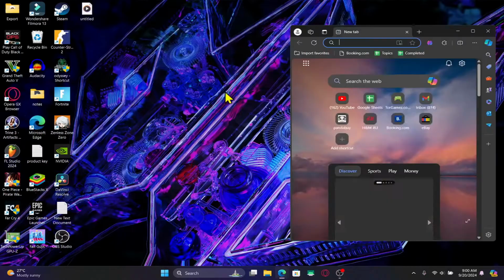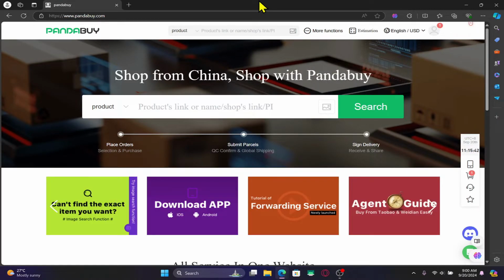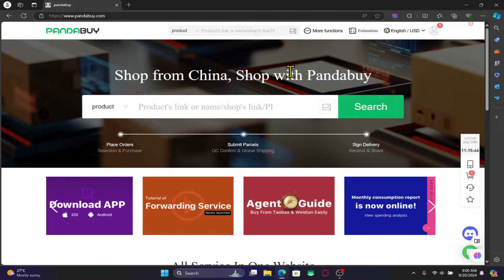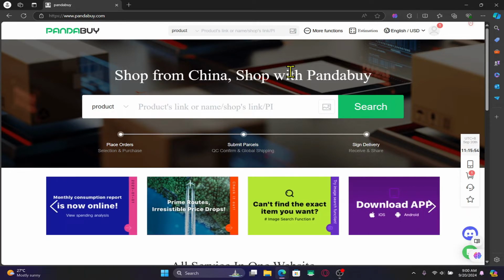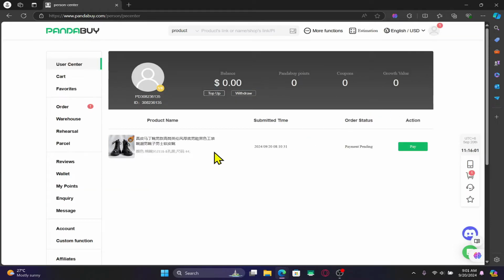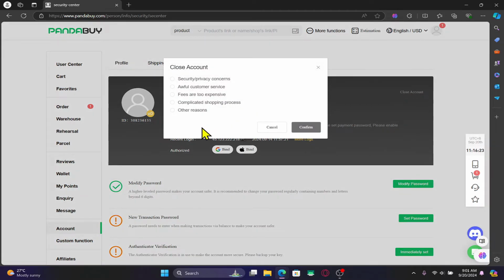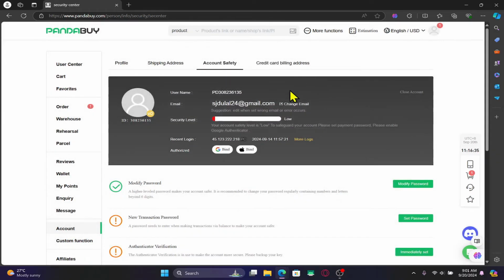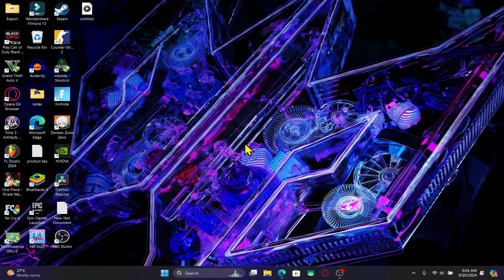How to Delete Your Account on PandaBuy? Remove Your Account on PandaBuy on PC 2024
Looking to permanently delete your PandaBuy account? In this video, I’ll walk you through the steps to deactivate and remove your account safely and securely. Whether you're no longer using the platform or just want to clean up your online presence, this guide will help you with the process.